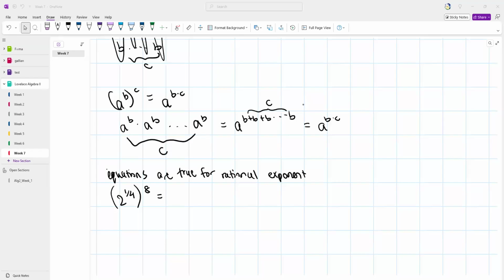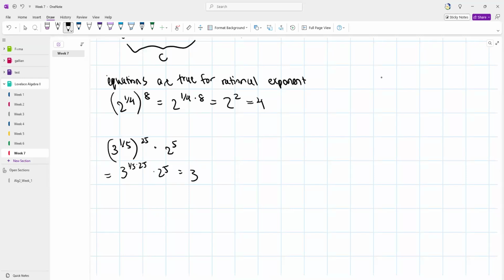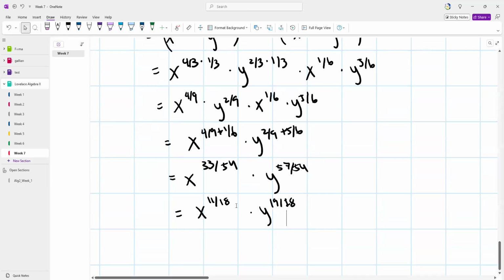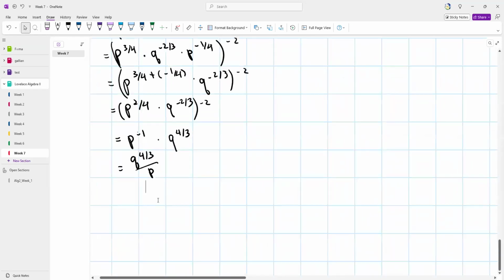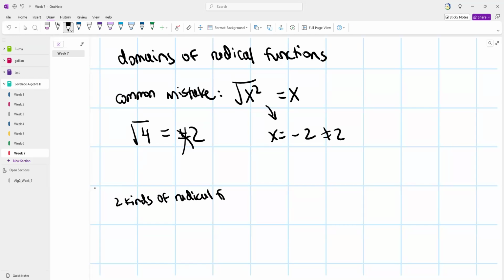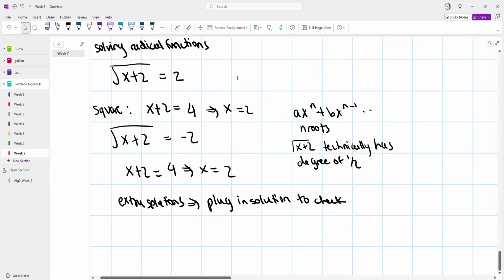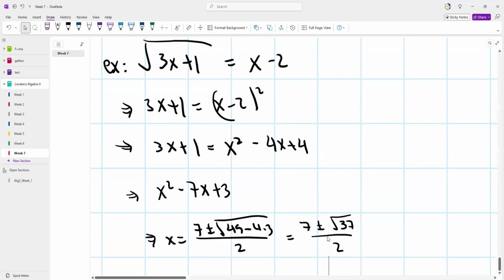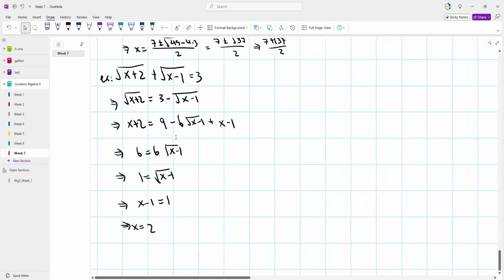Algebra II Class 6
Instructors: Jessica and Tara
Class recording for Lovelace Summer Session 2025 from August 28th.